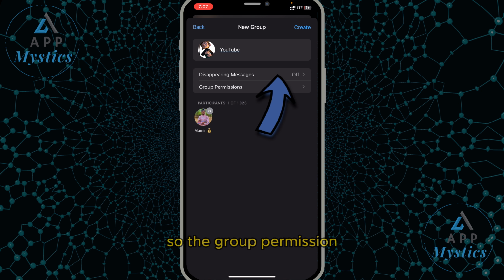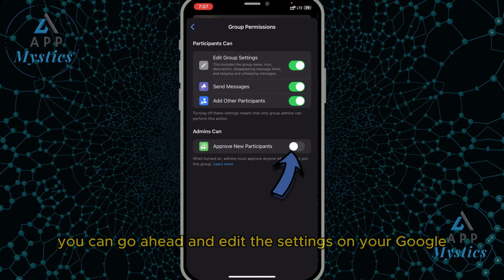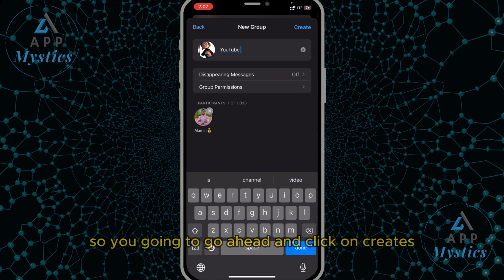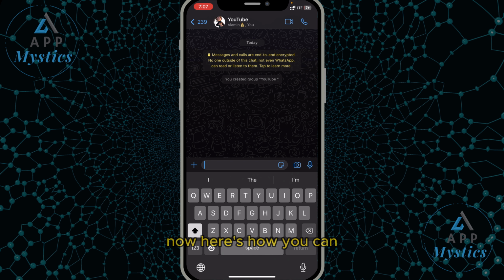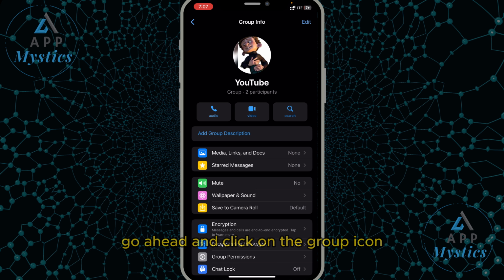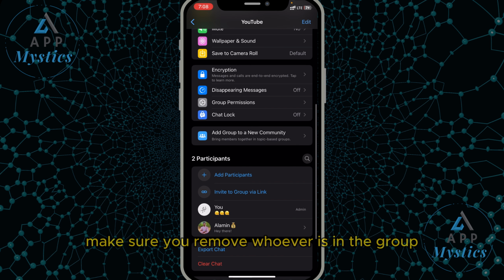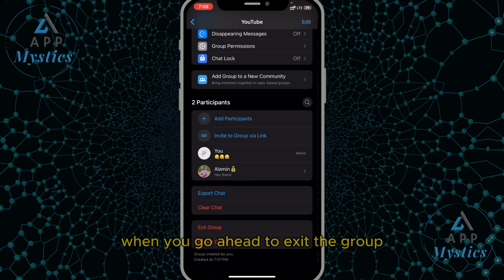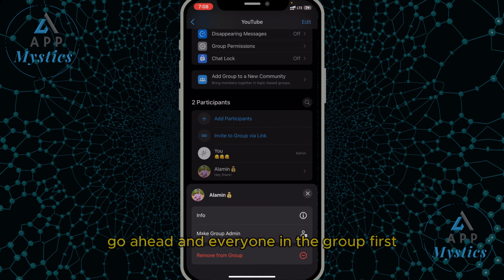How To Create A WhatsApp Group (Step-by-Step)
Are you new to WhatsApp and want to learn how to create a WhatsApp group for chatting, sharing, and connecting with friends and family? Look no further! In this step-by-step tutorial, we'll guide you through the process of creating a WhatsApp group effortlessly.

🔹 Create WhatsApp group
🔹 How to create a new WhatsApp group
🔹 How to create a group in WhatsApp
🔹 How to create a WhatsApp group

WhatsApp groups are a fantastic way to bring people together for various purposes, whether it's for coordinating events, planning trips, or simply staying connected. Follow along as we show you the easy steps to set up your very own WhatsApp group.

In this video, you'll learn:
📌 How to initiate a new group on WhatsApp
📌 Choosing a group name and profile picture
📌 Adding members to your WhatsApp group
📌 Customizing group settings and permissions
📌 Managing group chats and notifications

Creating a WhatsApp group is a breeze once you know the ins and outs, and we're here to help you become a pro at it! Share this tutorial with your friends who might also find it helpful.

Have questions or want to share your own group creation experiences?